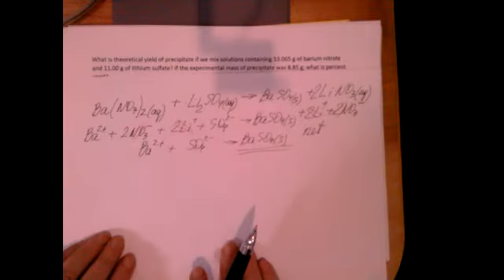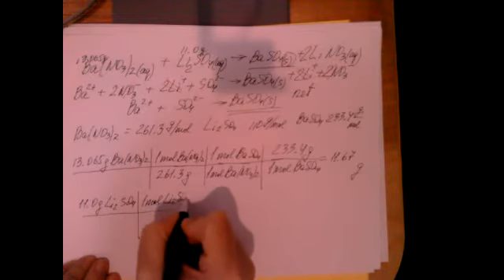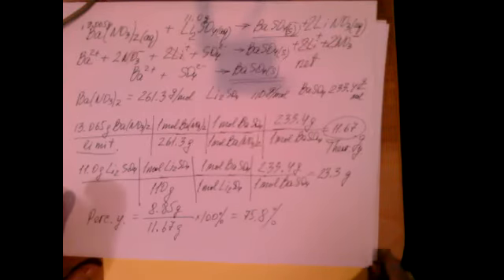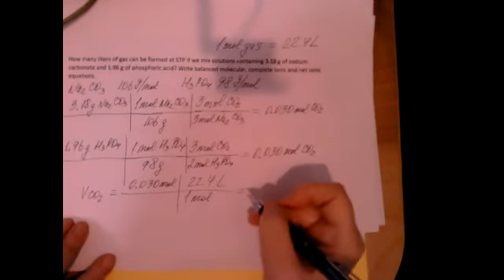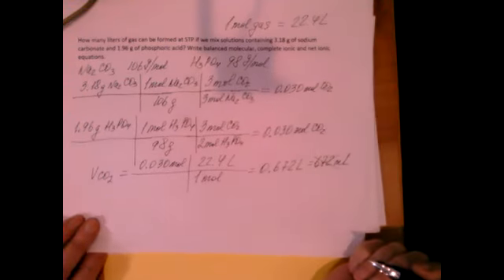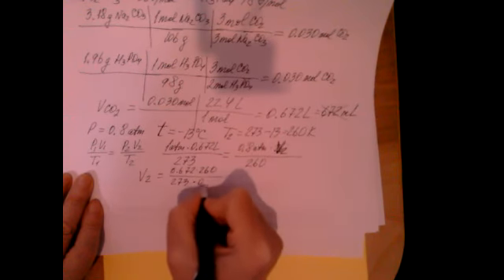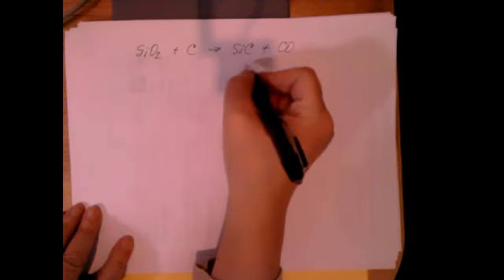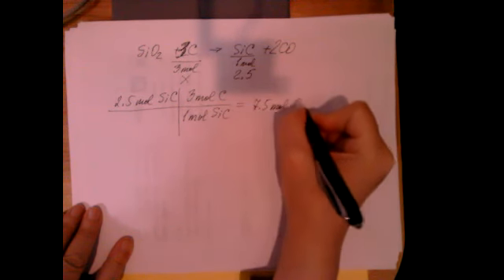2 Stoichiometry Problems